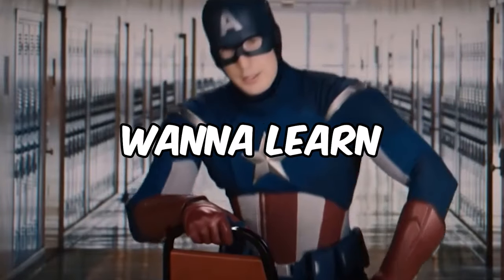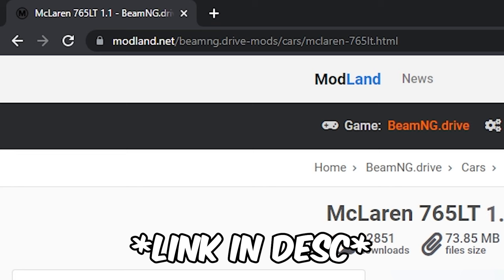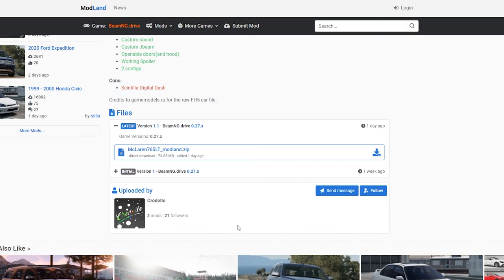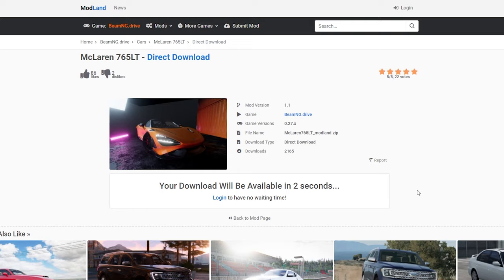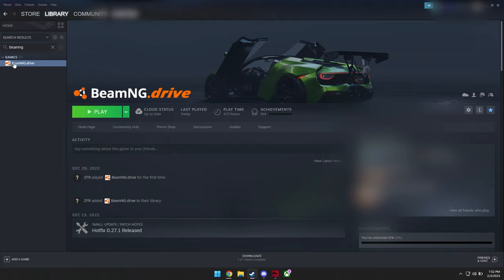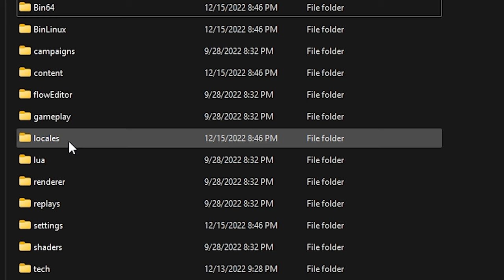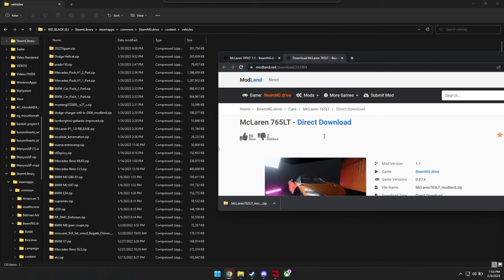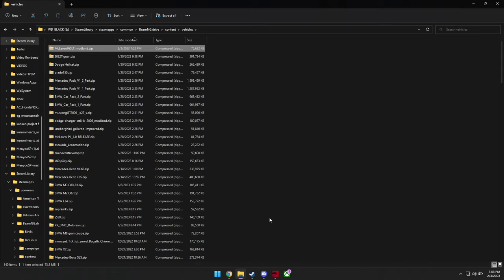How To Install Mods For BeamNG Drive